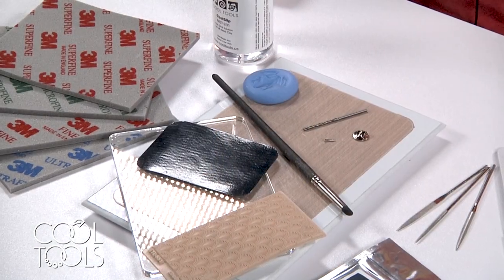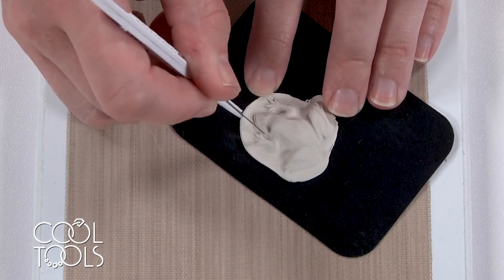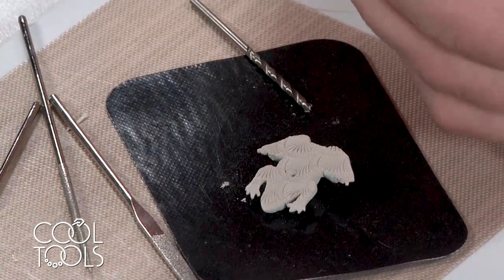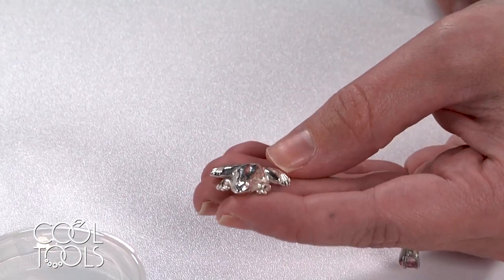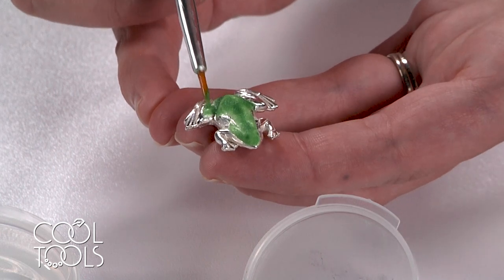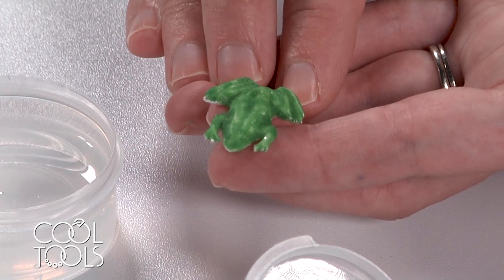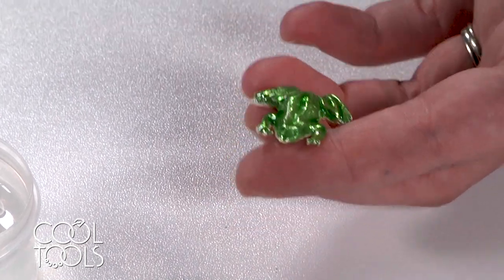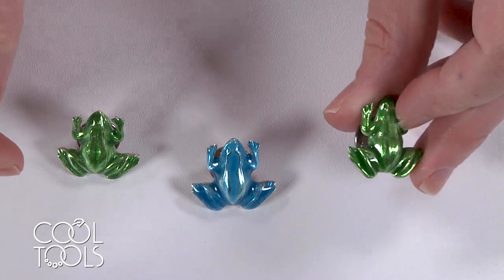Cool Tools | Enameled Frog Pin on Fine Silver Metal Clay by Karen Trexler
If you are interested in the tools and supplies used in this video, please click here and view the products listed below the video

In this video, Karen creates a fine silver frog pin using FS999 Fine Silver Clay and our Ribbit Ready Mold. She fires the scattered pin in place. Once the piece is sintered and polished, she then applies enamel using the wet packing method. This is a great project for all levels of metal clay artists and enamelists!